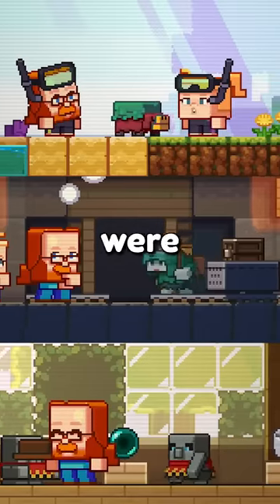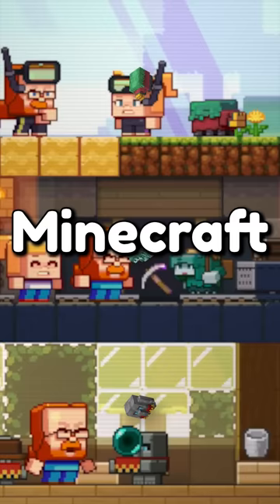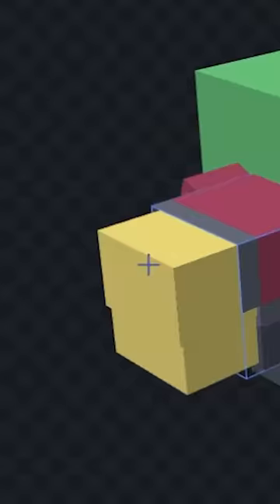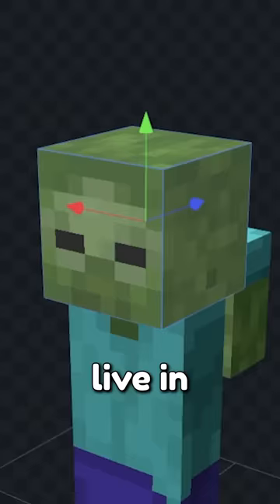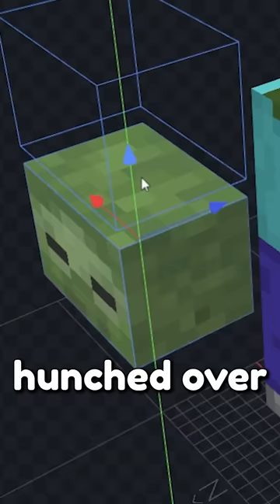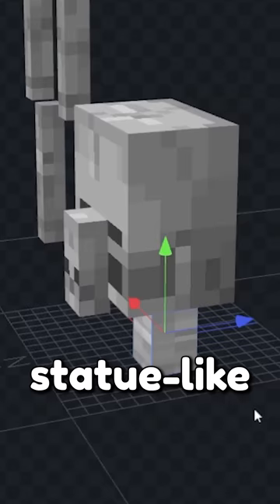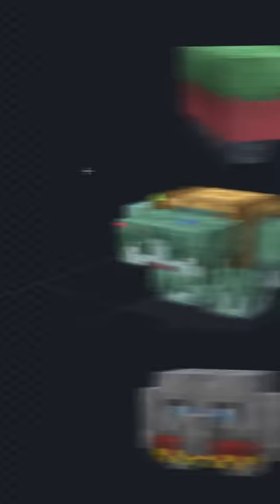I made the Mob Vote Mobs in Minecraft